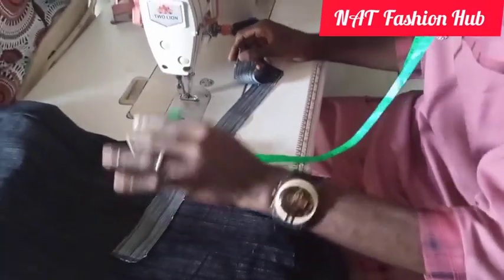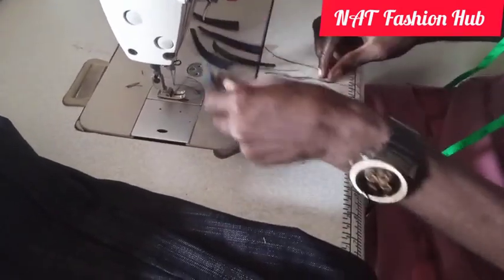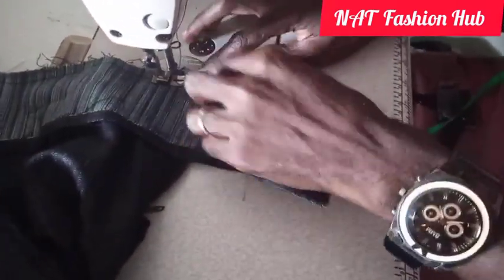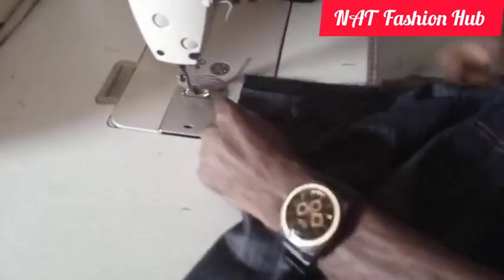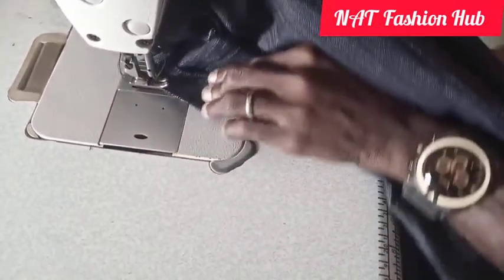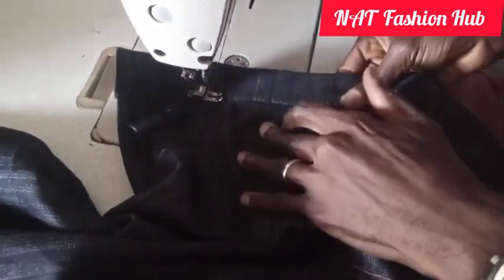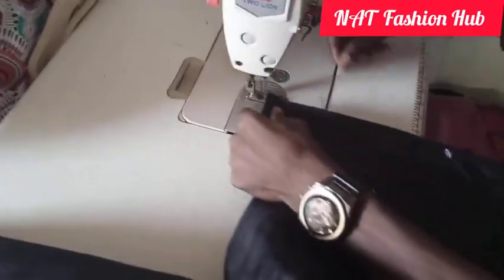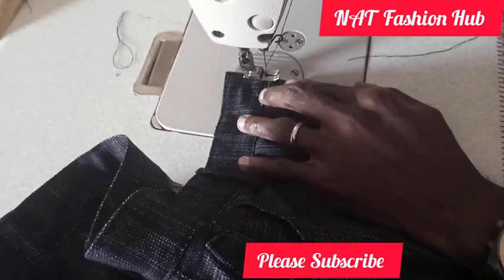How to sew Jeans Trouser/Pant part 5